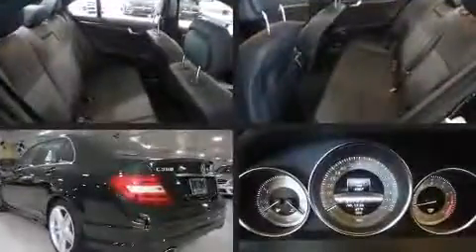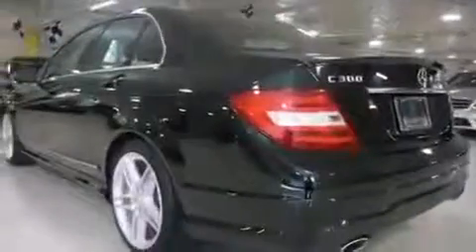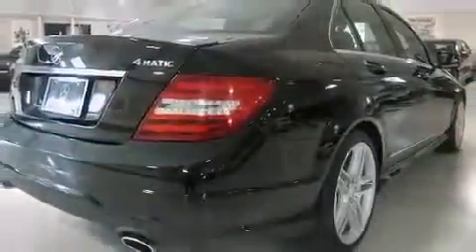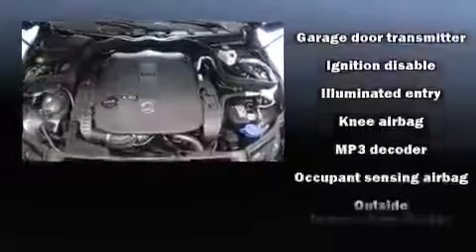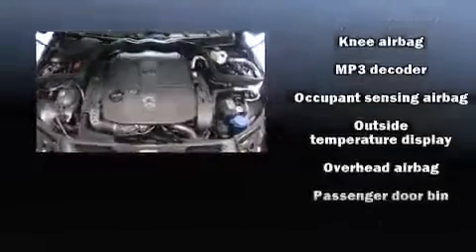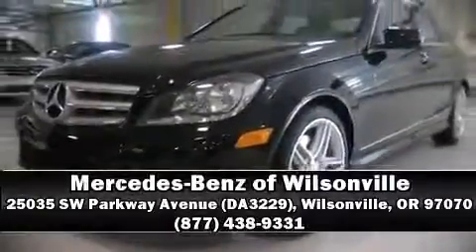2013 Mercedes Benz C Class C300 in Wilsonville, OR 97070 360p 2